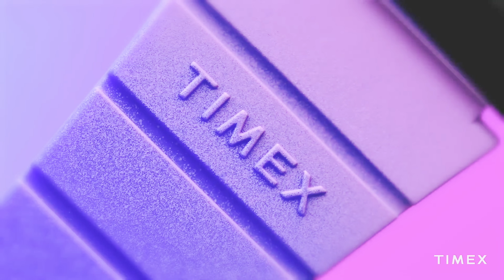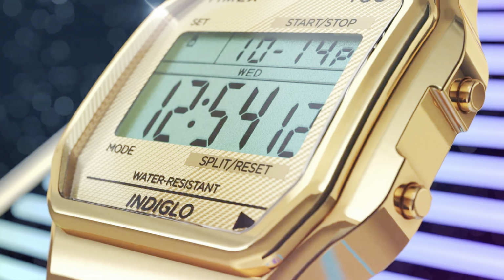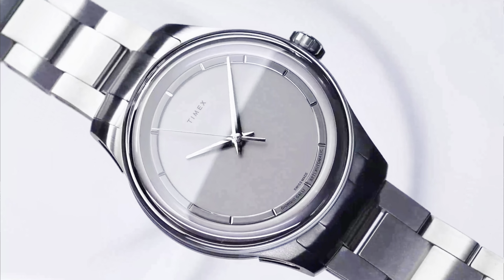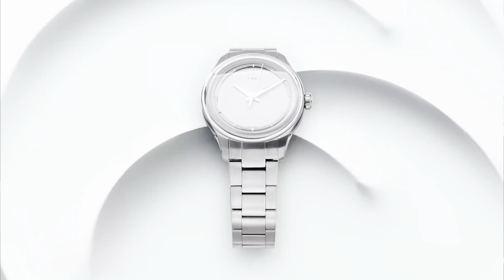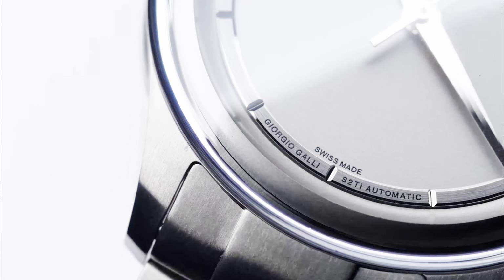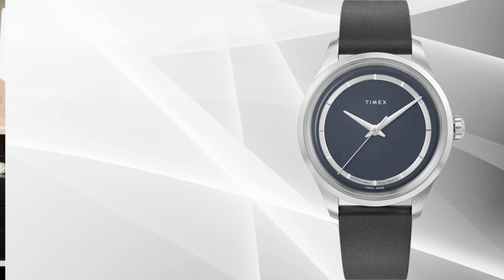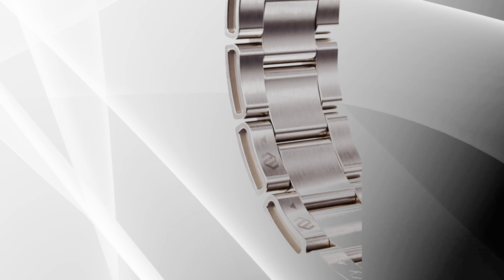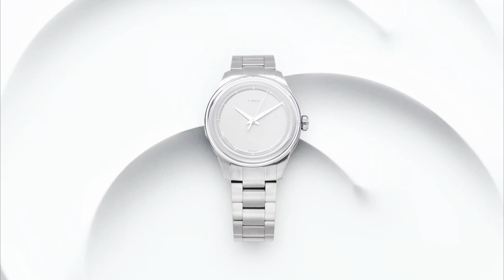Timex Just Changed the Game Forever - You Won't Believe This Watch!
The new Timex Giorgio Galli S2Ti Automatic might just be the best timex watch ever.